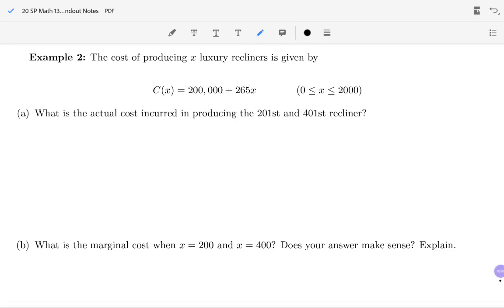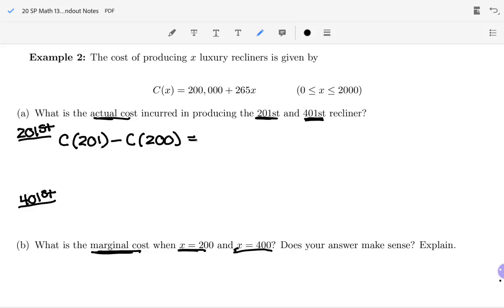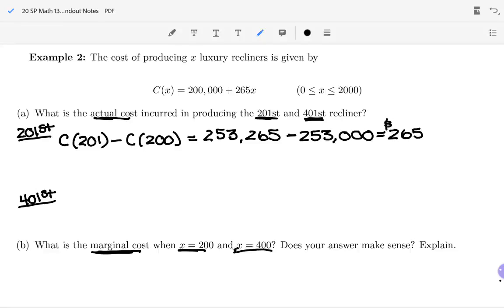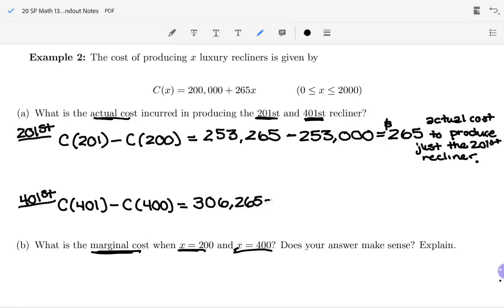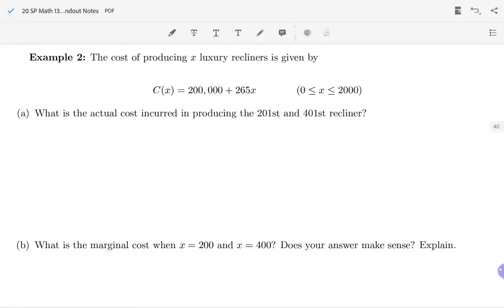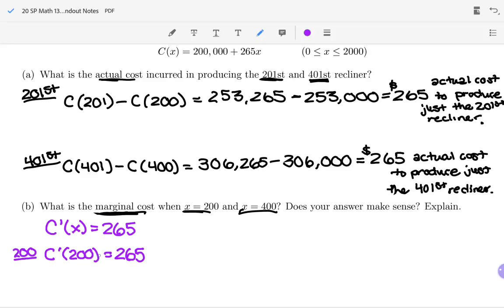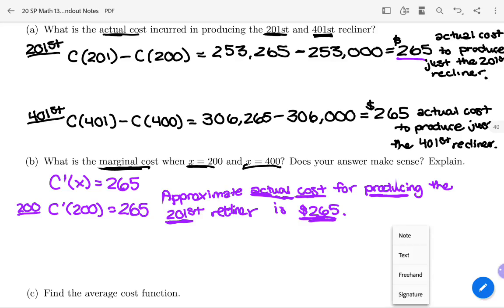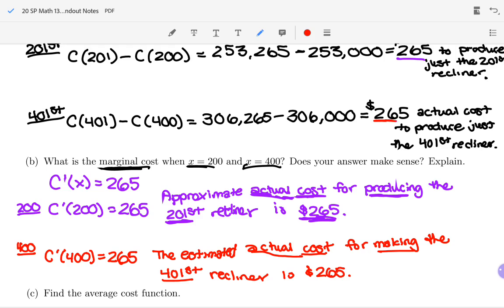7.45 Marginal Analysis Ex 2 PtAB